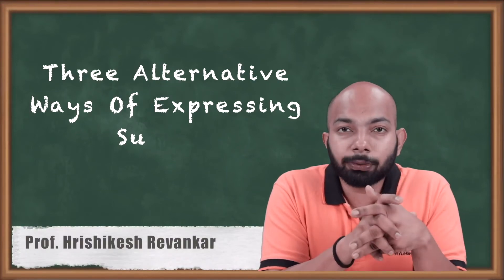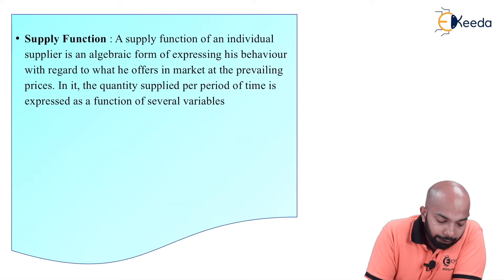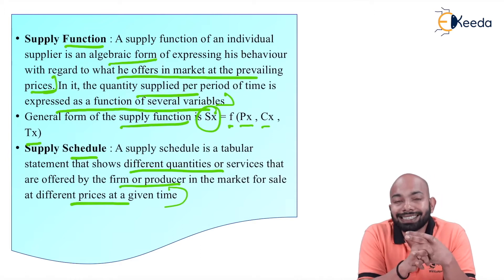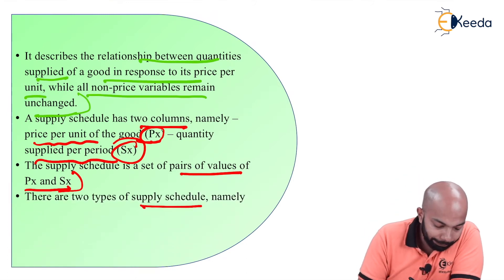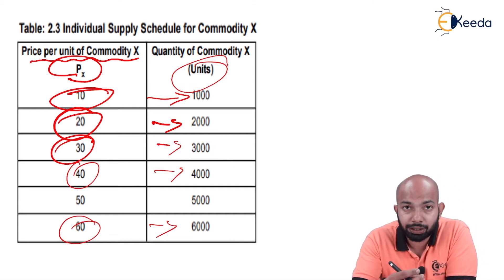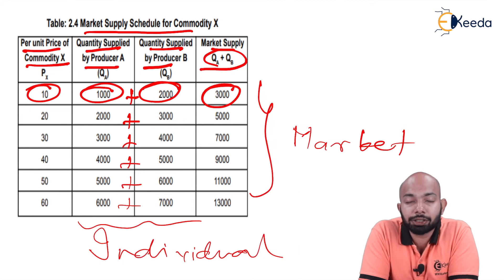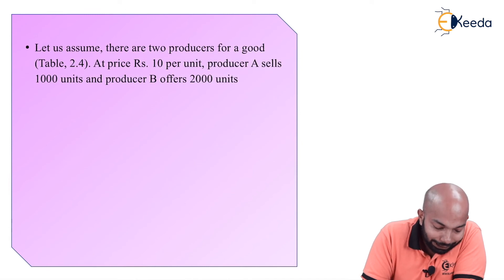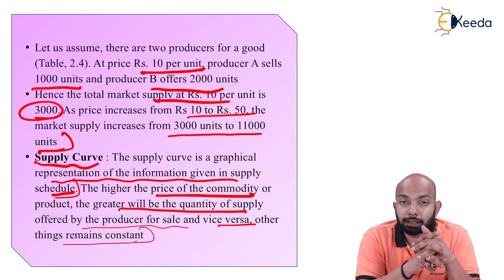Three Alternative Ways Of Expressing Supply - Basic Elements Of Demand And Supply - CS Foundation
Three Alternative Ways Of Expressing Supply Video Lecture from Basic Elements Of Demand And Supply Chapter of CS Foundation Business Economics Subject for all Commerce Students.

Basic Elements Of Demand And Supply
Basic Elements Of Demand And Supply Video Lectures
Basic Elements Of Demand And Supply Tutorials

Happy Learning : )